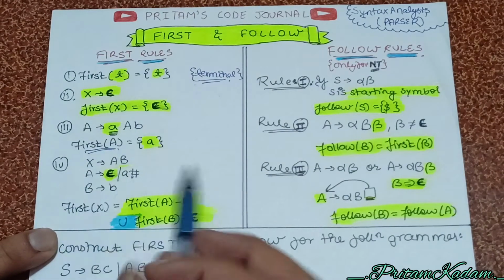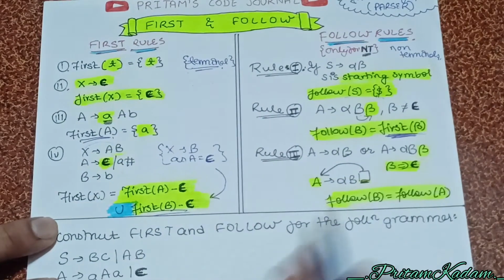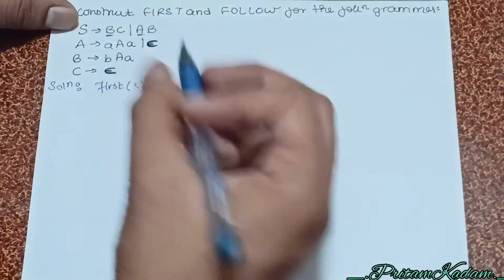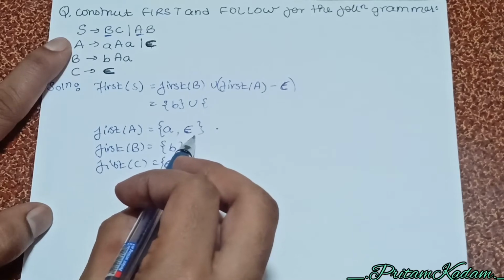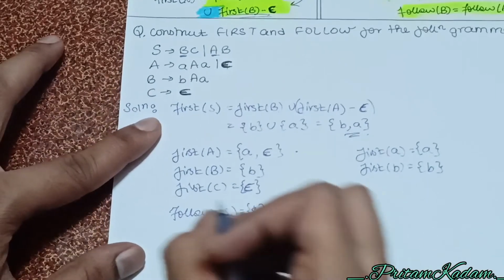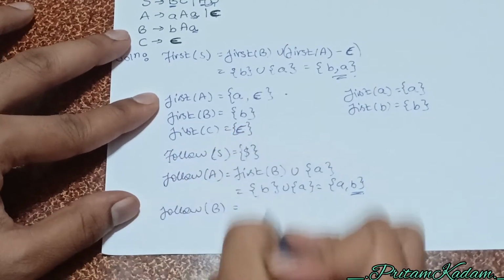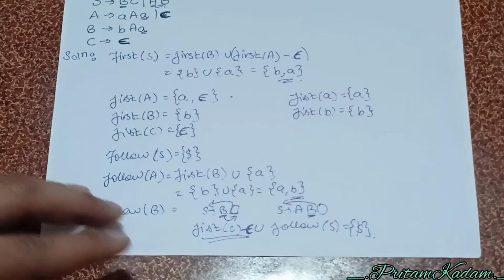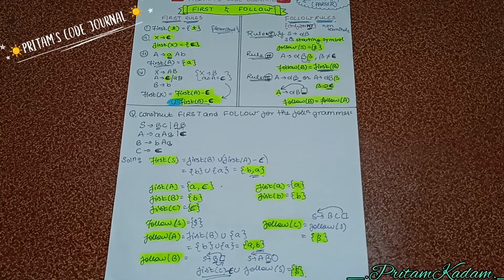Finding FIRST and FOLLOW of Given GRAMMAR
We will learn how to find
1: FIRST of all the  terminals and Non-terminals
And
2: FOLLOW of all the Non-terminals from our Grammar